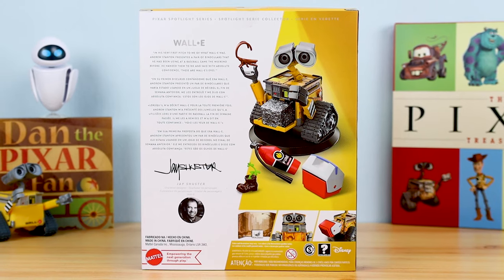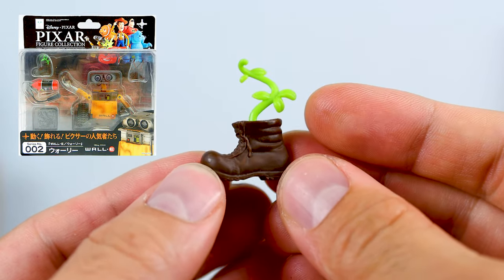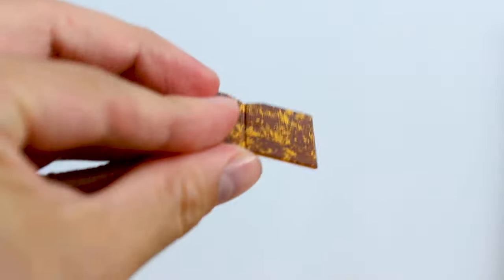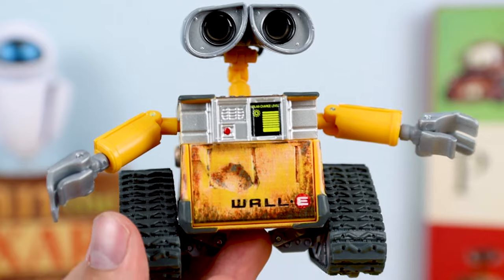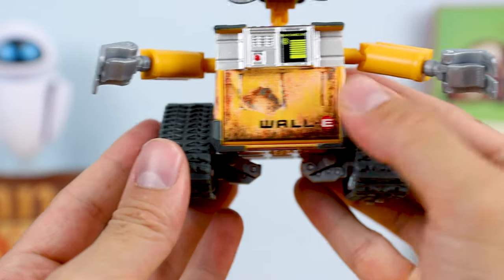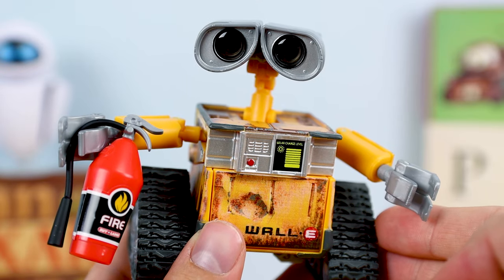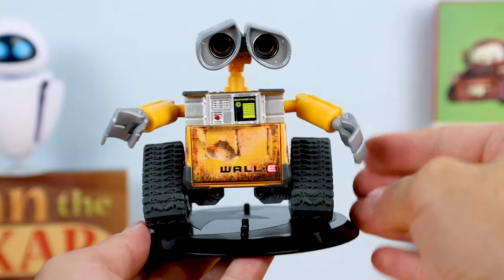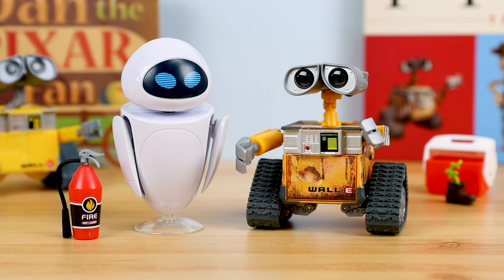MY DETAILED HANDS ON REVIEW—2021 Mattel Pixar Spotlight Series Wall·E Figure!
Welcome to my Mattel Pixar Spotlight Series WALL-E REVIEW, the epic final installment in my current Spotlight Series trilogy. This is a long one (an entire week in the making), but you won't want to miss a single one of Wall-e's many, many details, so be sure to watch until the end. If you're a Wall-E fan/collector, you will not be disappointed (honestly I think he's actually my favorite in this line so far)! I can't think of any other Wall-E toys and/or collectibles in this scale that are better. A huge thank you to Mattel for sending me this early to review for you all!

Chapters:
0:00 Intro/Packaging
3:00 Accessories
7:00 Wall·E UNBOXED (sculpt, paint and articulation)!
11:07 Wall·E with his accessories & more
14:02 Backgrounds and comparisons
15:09 Final Thoughts

Thanks so much for dropping by, everyone.The support means a ton.